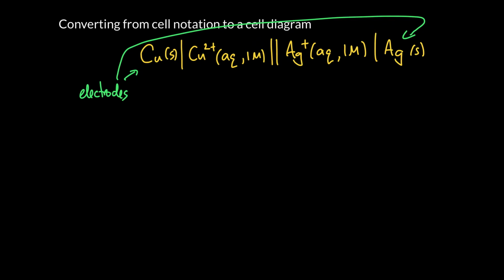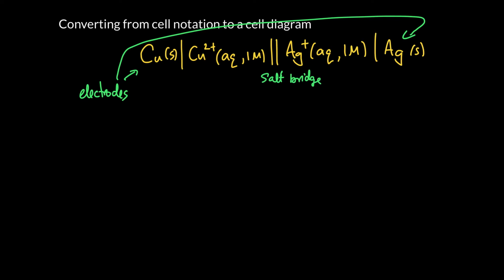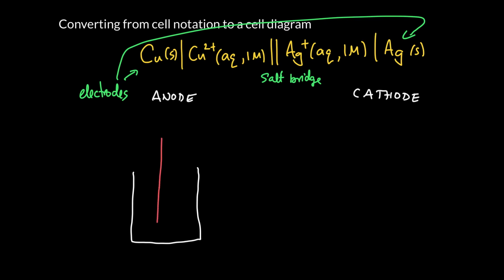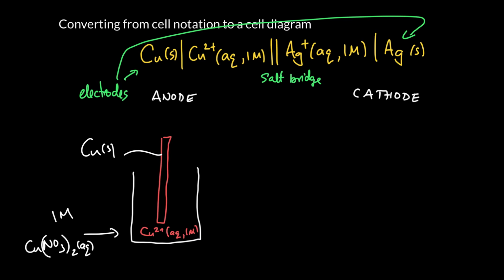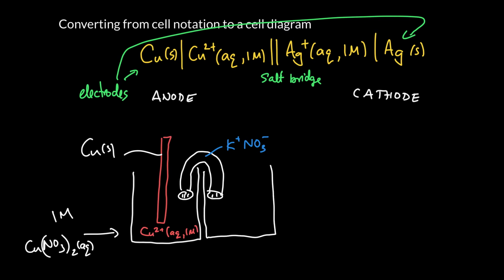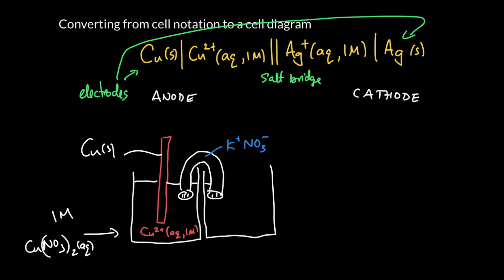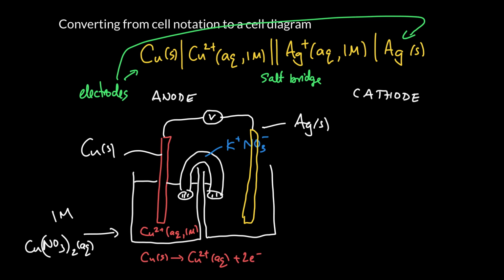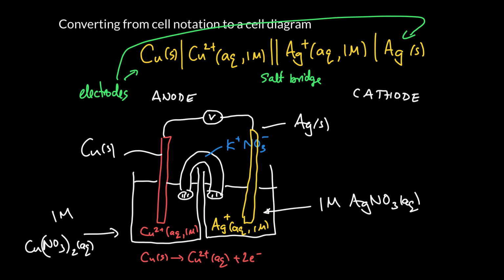Week 13 - 2. Going from electrochemical cell notation to a cell diagram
In this video we take electrochemical cell notation and re-translate it back into a cell diagram!